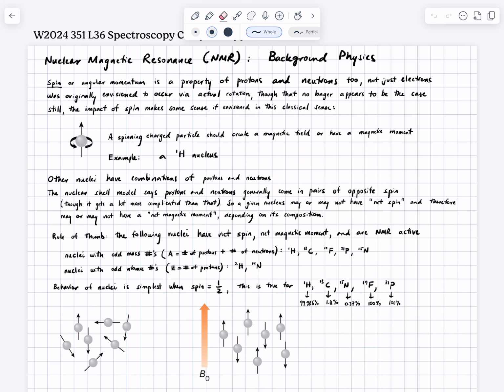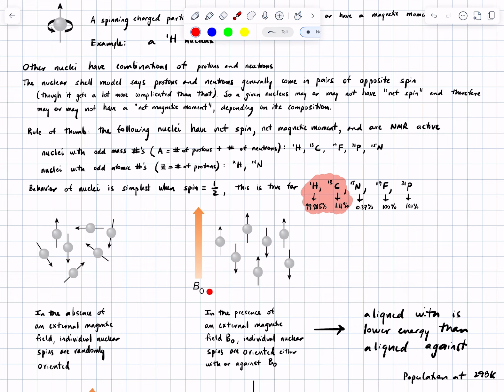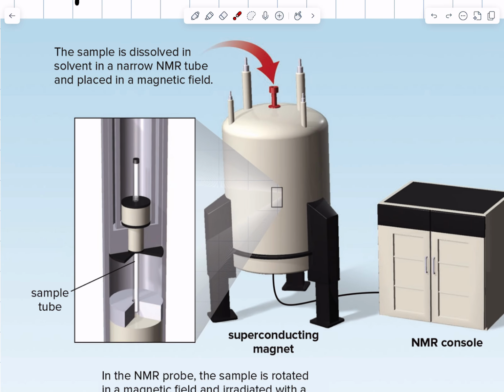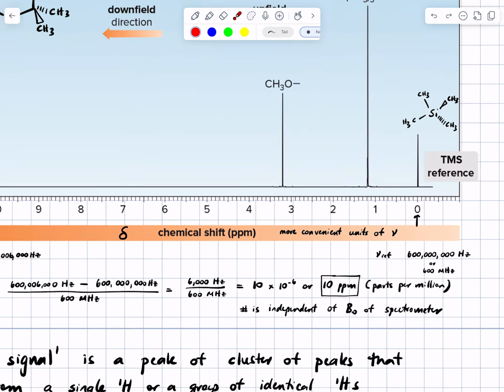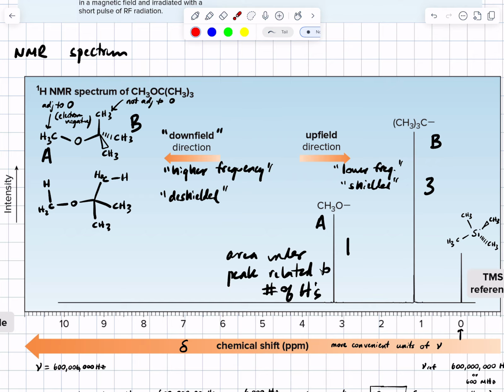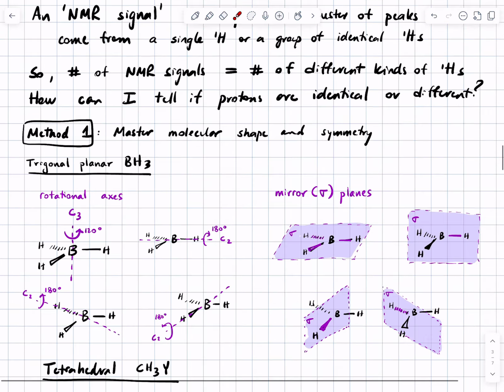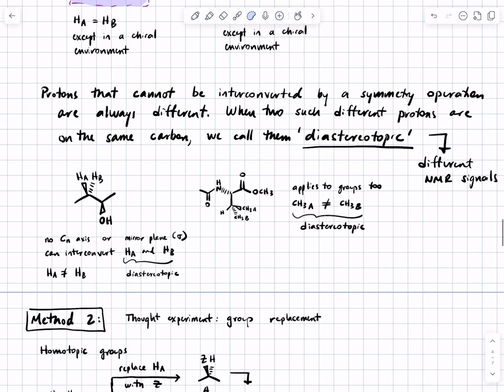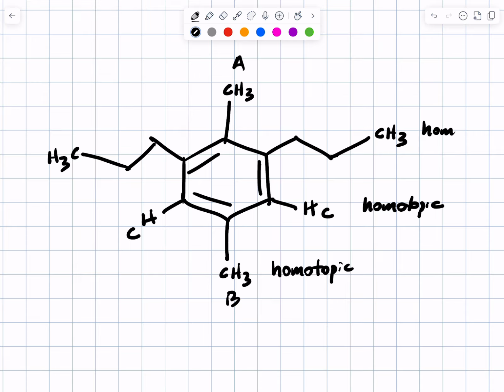F2025 351 L39 Dec 5 8a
NMR spectroscopy: how to tell when protons are different